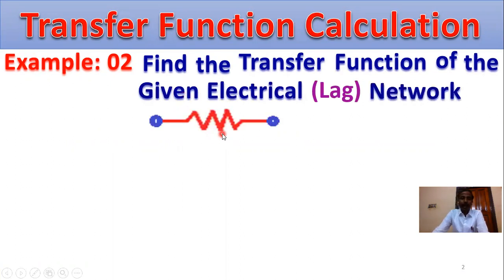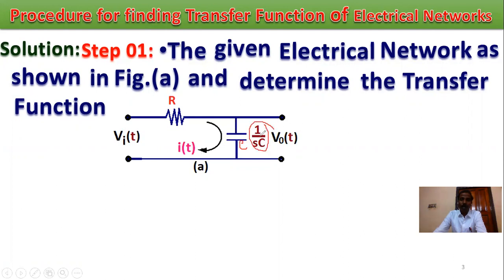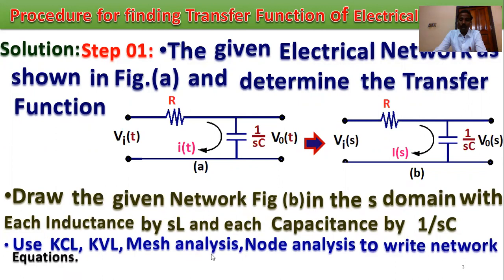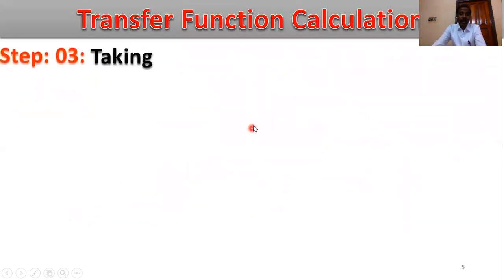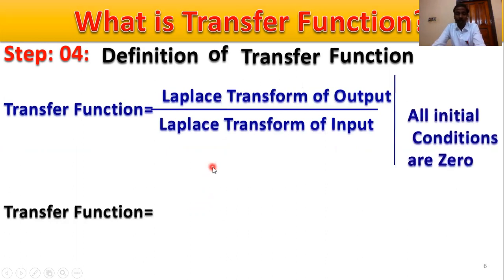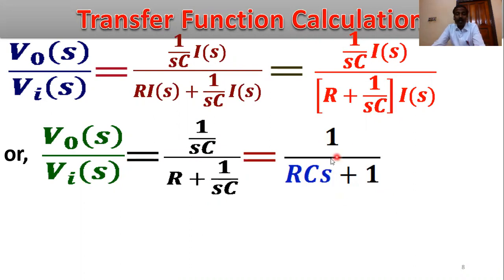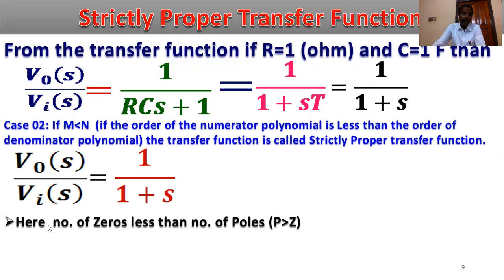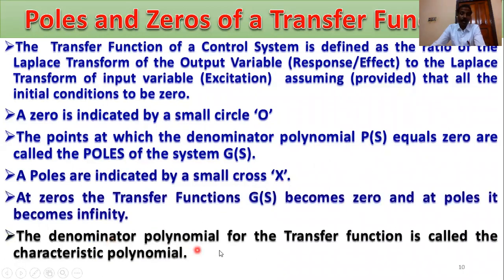Lecture 14: How to find TRANSFER FUNCTION, POLES and ZEROS of electrical network- Problem/Example 02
Lecture 14: How to find TRANSFER FUNCTION, POLES and ZEROS of electrical network -Problem/ Example 02 | Transfer Function, Poles and Zeros Calculation from Electrical Networks | Linear Control Systems
Lecture Series on Linear Control Systems (For, B. E, B. Tech, M.E, M. Tech, GATE, PSU,
Ph. D students and Competitive Exams for engineering Students)